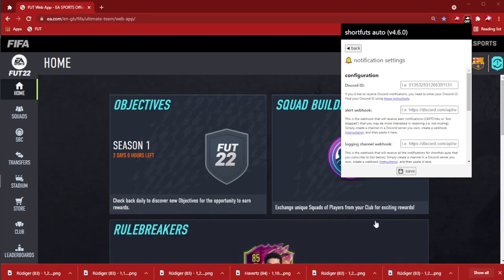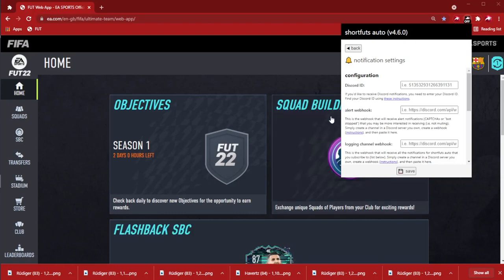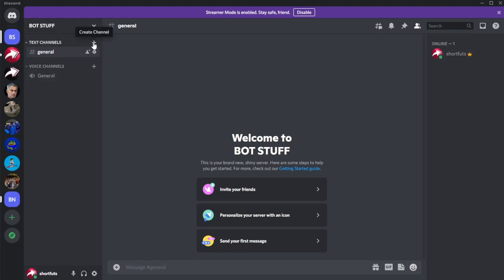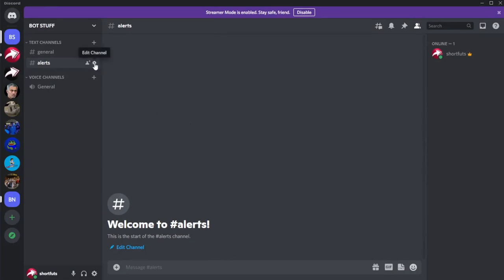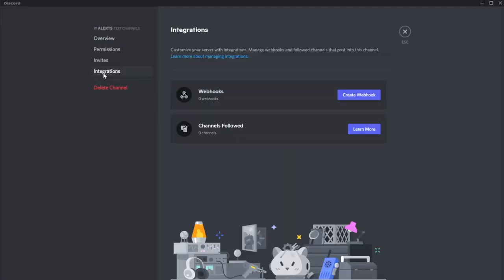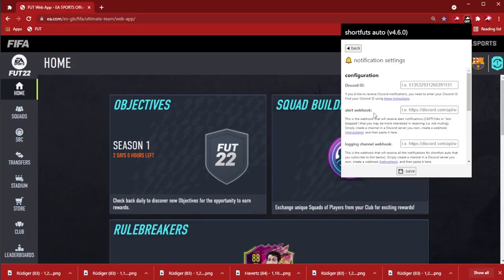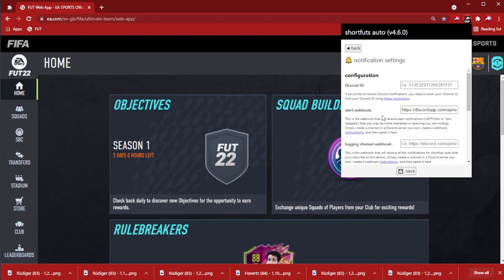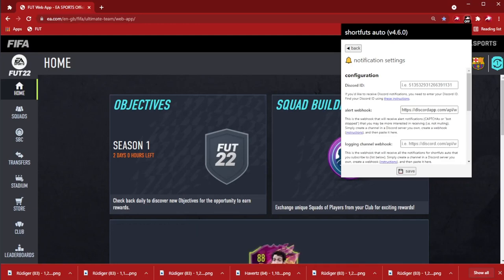how to create a notification webhook for shortfuts auto (end to end)